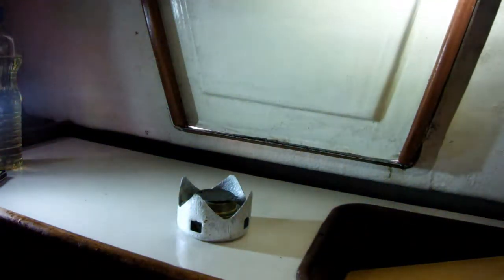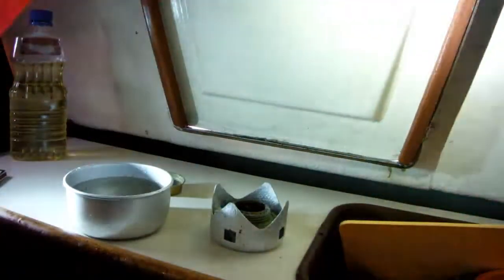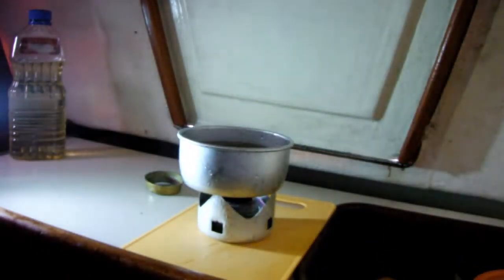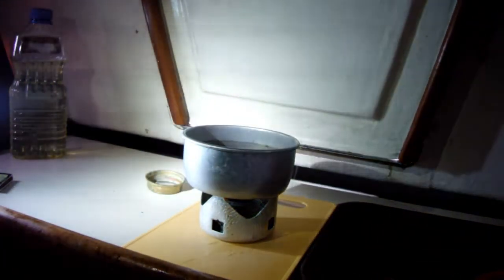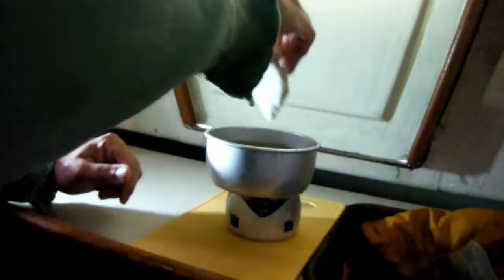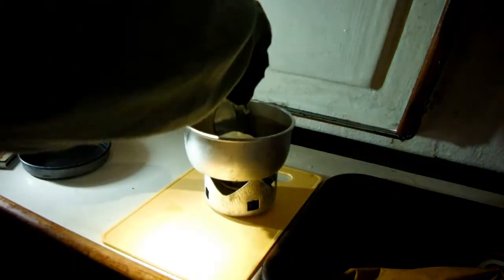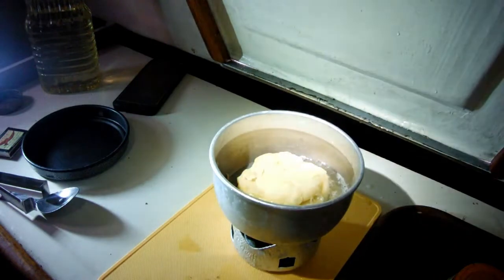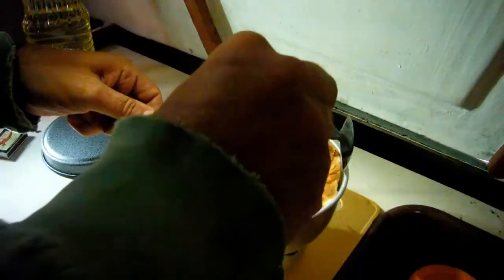How to Make Bread on a Boat- with an Alcohol Stove Video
Bannock on 21 foot sailboat with a Trangia Mini Alcohol Stove.
2 Cups of Flour, 2 Teaspoons Baking Powder, 1 Table Spoon of Olive Oil, 3/4 Cup of Water, Oil for frying.  Mix and form into discs with hands.  Fry about 5 minutes per side.